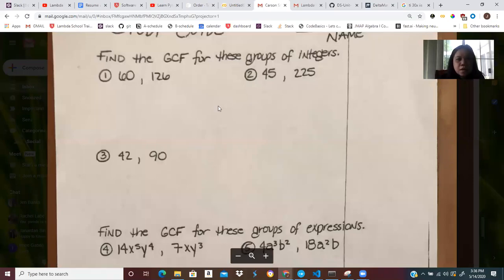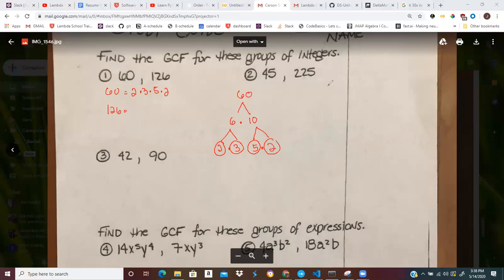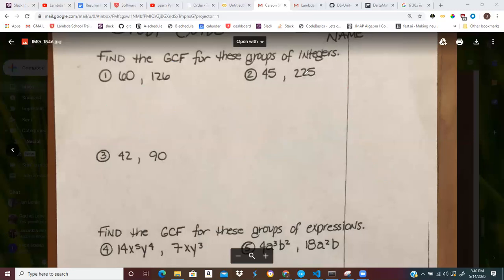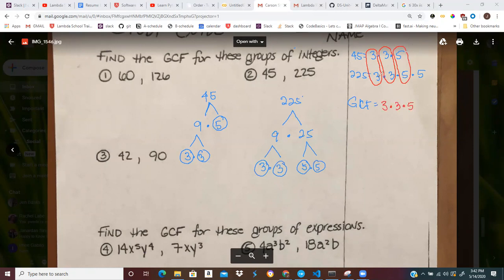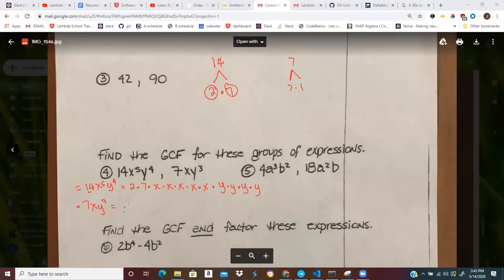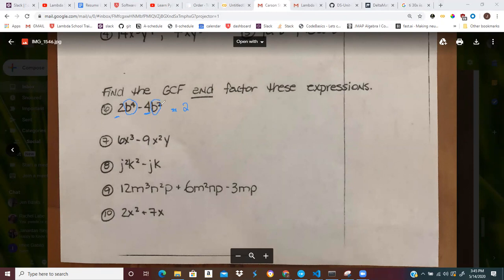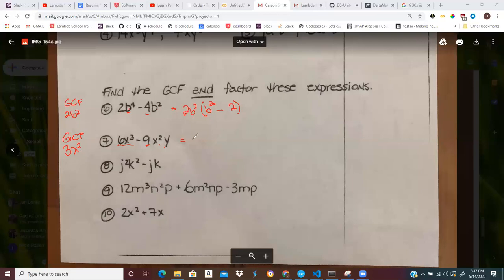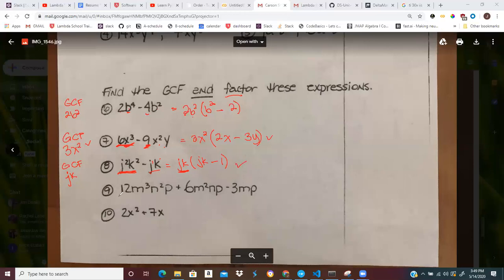Greatest Common Factor